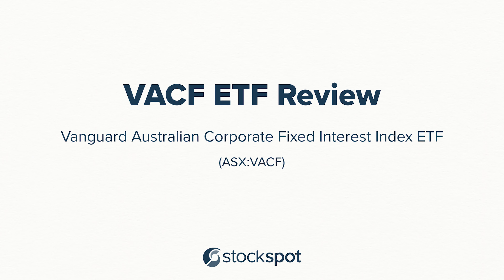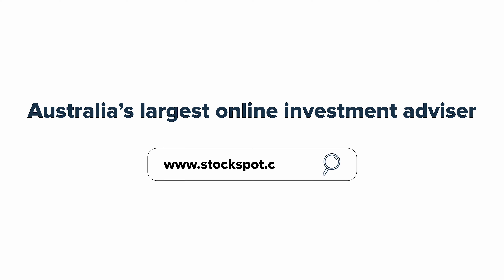Stockspot Review VACF ETF (Vanguard Australian Corporate Fixed Interest Index ETF)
Stockspot review 'Vanguard Australian Corporate Fixed Interest Index ETF.'

VACF is a corporate fixed income ETF that seeks to track the return of its respective Australian corporate bond index. It invests in a range of Australian corporate bonds.

Chris Brycki reviews VACF and why he has chosen it for Stockspot portfolios.